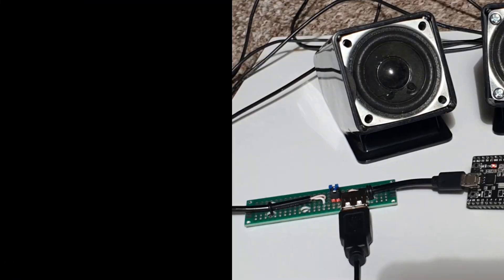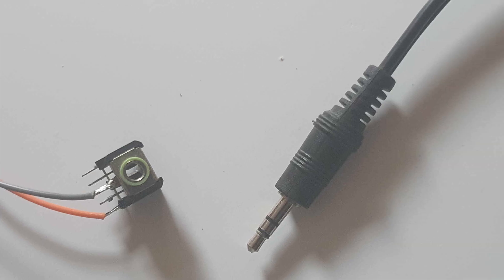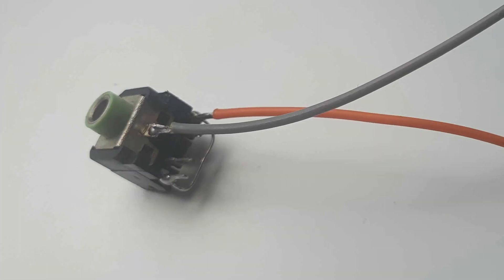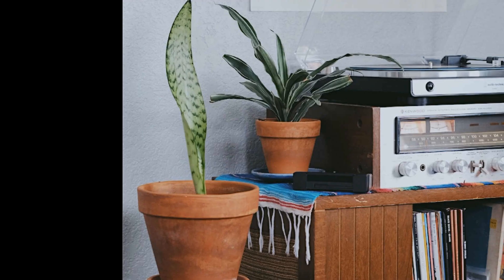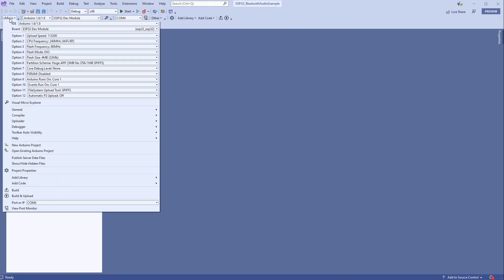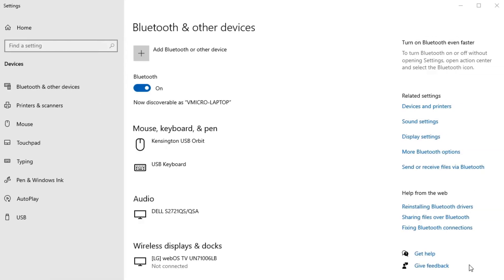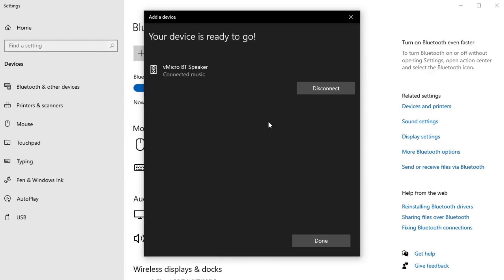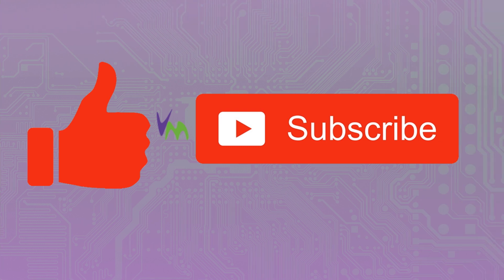Easy ESP32 Bluetooth Speaker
Watch the update video after this one to see the updated code for the v3.x ESP32 Toolchain:

If you want to create your own custom Bluetooth Speaker or Audio Receiver this simple project is a good way to get started.

Using an ESP32 Dev Module, and the brilliant A2DP Library from Phil Schatzmann, you can quickly create a Bluetooth Audio receiver which can be plugged into some speakers as we have here, or into your old stereo system to add Bluetooth functionality to your old equipment.